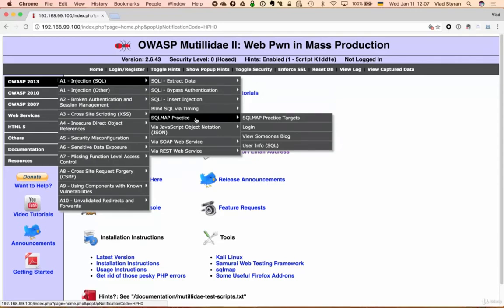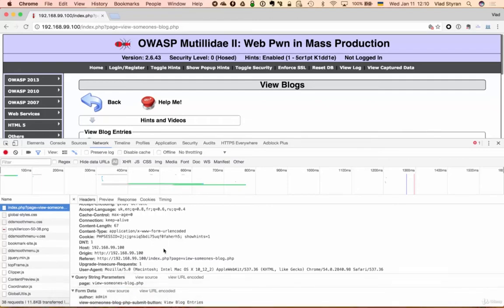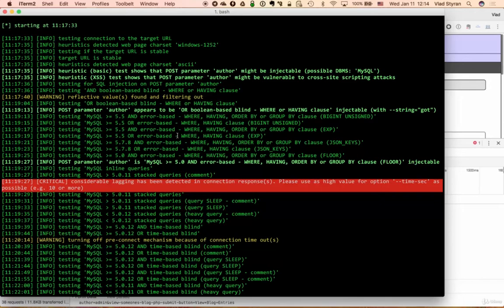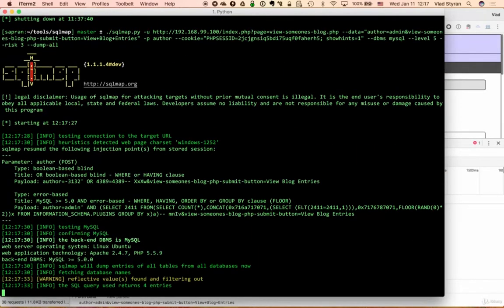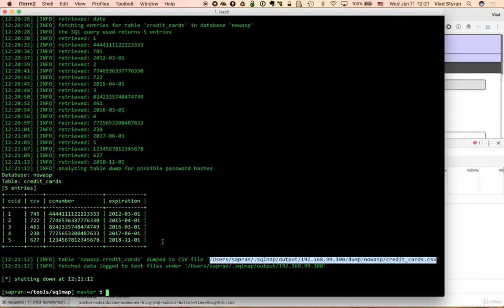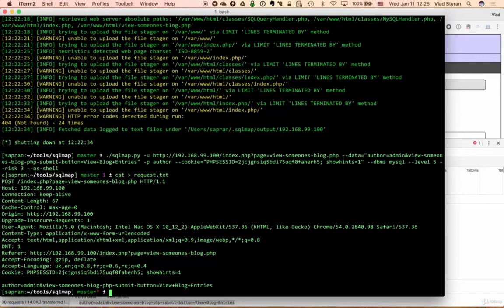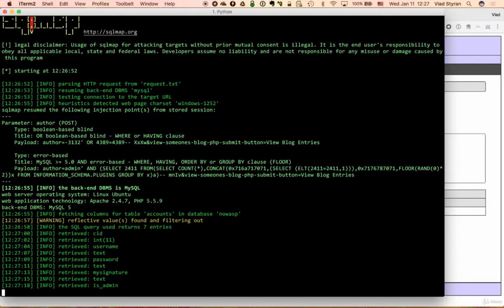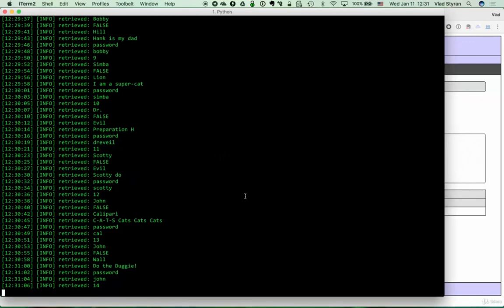79 DEMO SQLMAP practice